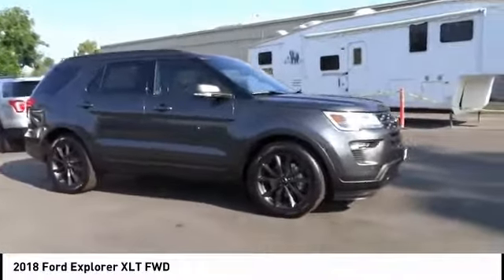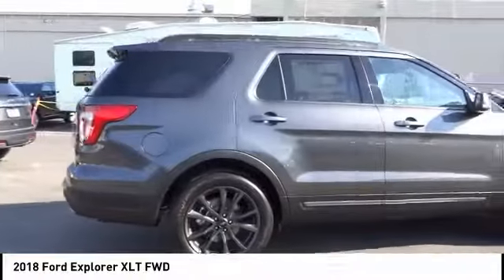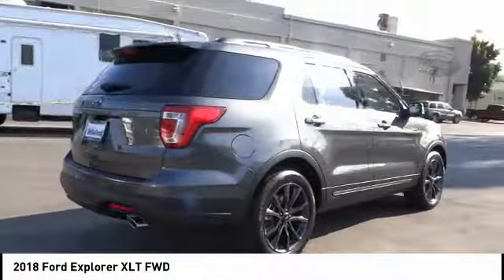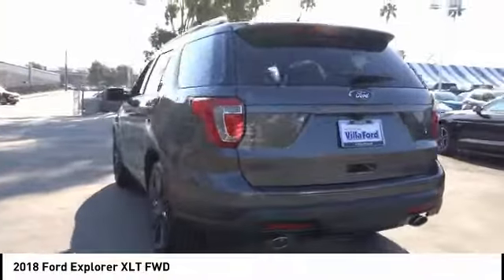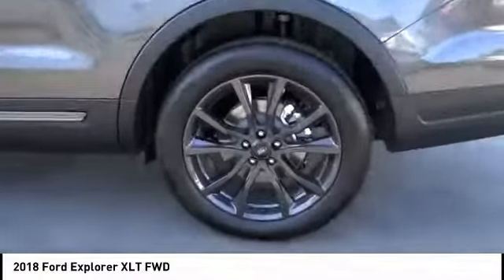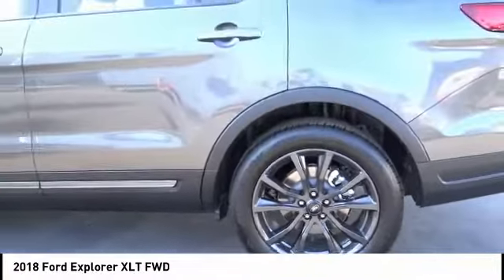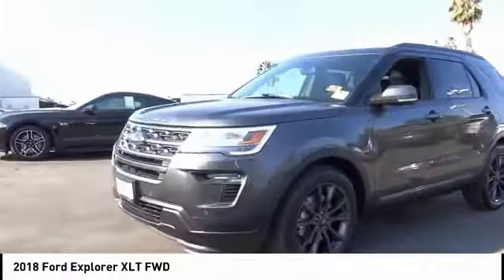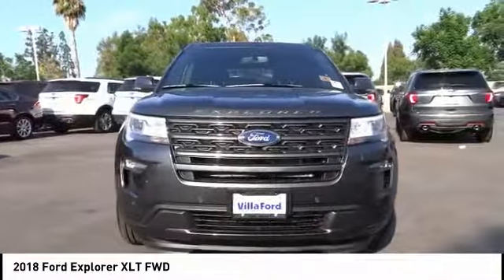2018 Ford Explorer ORANGE TUSTIN PLACENTIA FULLERTON ORANGE COUNTY 00S81512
2018 Ford Explorer XLT FWD

Villa Ford
2550 N. Tustin St.

VILLA FORD PROUDLY SERVICING ORANGE, TUSTIN, PLACENTIA, FULLERTON, ORANGE COUNTY, & SURROUNDING SOUTHERN CALIFORNIA LOCATIONS. THIS GRAY 2018 Ford EXPLORER IS EQUIPPED WITH A 3.5L V6 Ti-VCT, AUTOMATIC TRANSMISSION, AND RECEIVES AN ESTIMATED 17 City/24 Hwy MPG. CONTACT VILLA FORD AT TO SCHEDULE A TEST DRIVE AND TAKE THIS 2018 Ford EXPLORER HOME TODAY, OR VISIT OUR SHOWROOM CONVENIENTLY LOCATED AT 2550 N. TUSTIN ST. ORANGE, CA 92865. STOCK #: 00S81512 | 2018 Ford Explorer XLT FWD SECURITY SYSTEM POWER PASSENGER SEAT AIR CONDITIONING 2018 Ford EXPLORER XLT FWD Price includes: $1,000 - Ford Credit Retail Bonus Customer Cash. Exp. 07/09/2018, $2,000 - Retail Customer Cash. Exp. 07/09/2018 STOCK #: 00S81512 | VIN: 1FM5K7D81JGC28179 | 2018 Ford Explorer XLT FWD SECURITY SYSTEM POWER PASSENGER SEAT AIR CONDITIONING Villa Ford